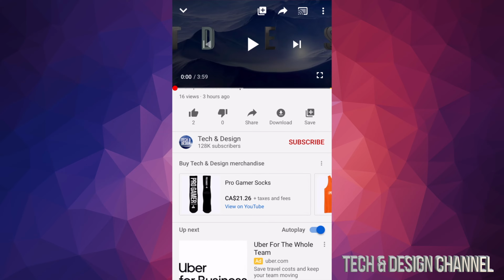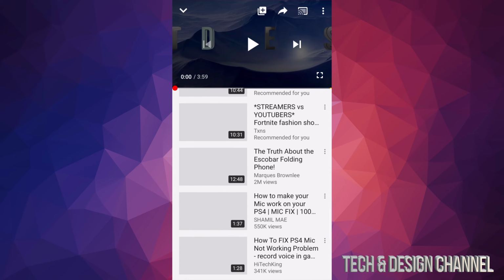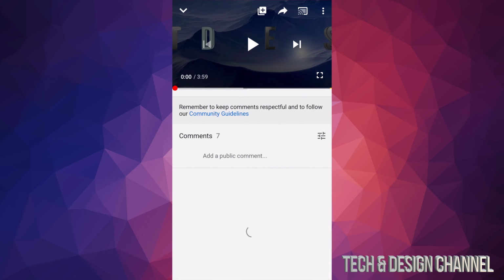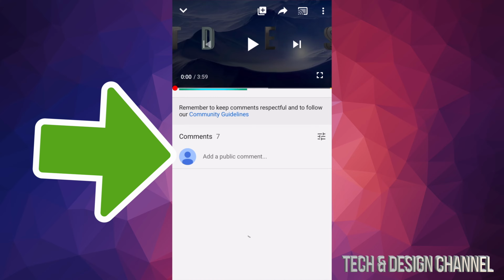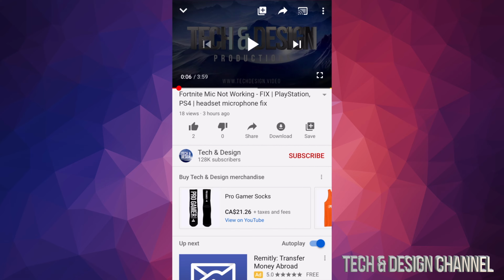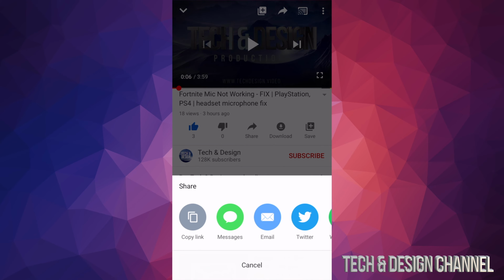How to Comment on YouTube Mobile App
Write a comment on YouTube